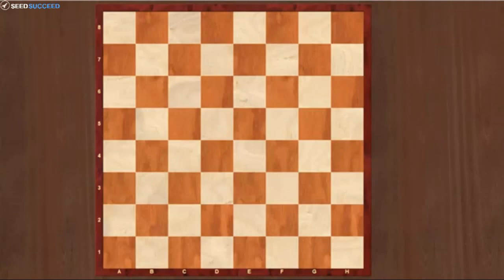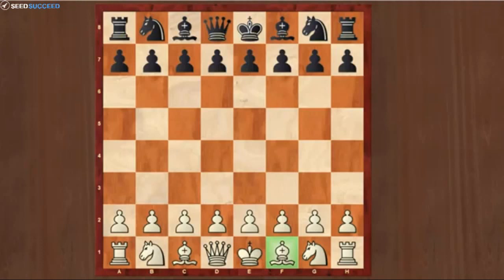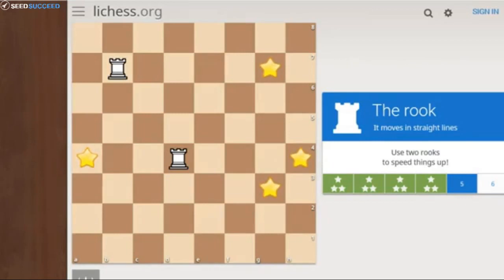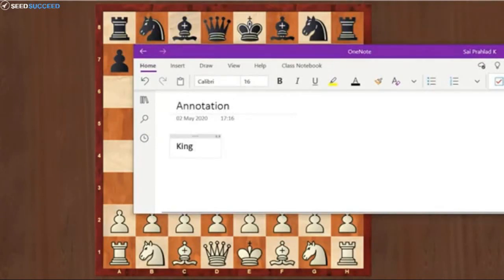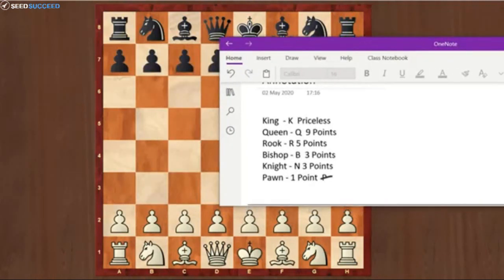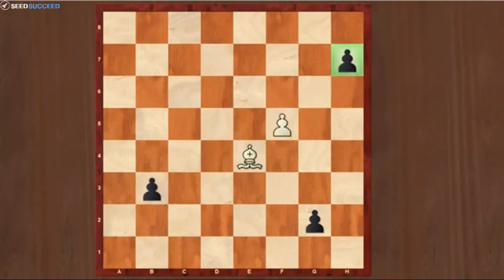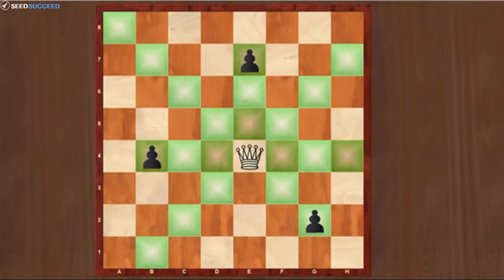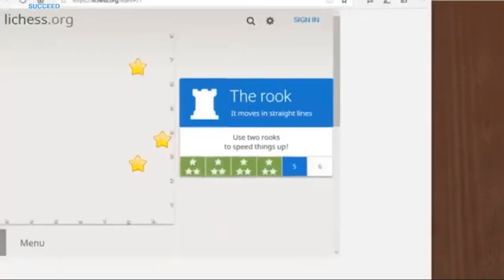Master Chess Basics Level 1 Lesson 1 | Day 1/8 in English, for Beginners by Sai Prahlad K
Want to learn chess from the basics? Watch the 8 part series.

The 8 series lessons are for beginners, those new to chess. The videos are recordings of past live classes.

Language English
Coach: Sai Prahlad K

About your coach: Sai is an international chess player and coach with over 16 + years of professional experience. He is also a tournament organizer (District Champonships to FIDE Events).

Organizer: Seed Succeed Academy, Mastermind Chess Academy
Chennai